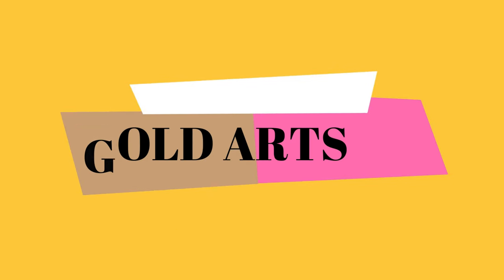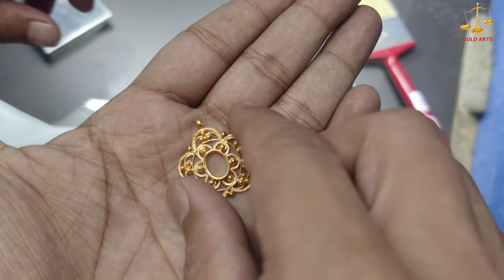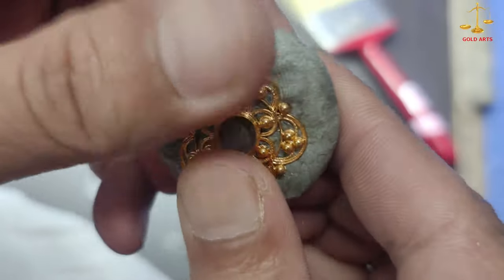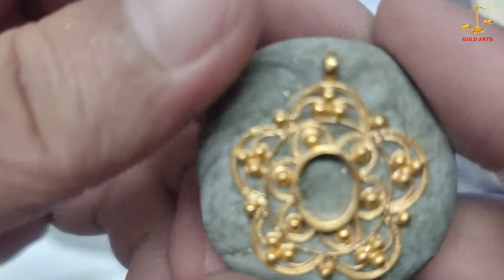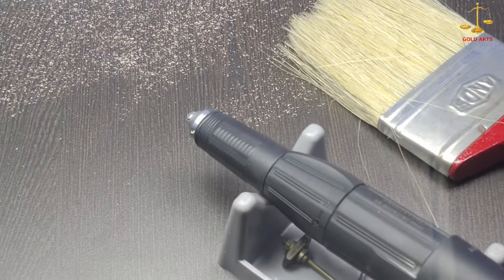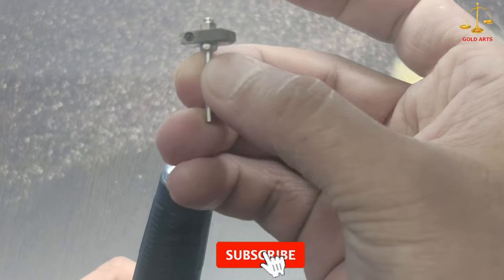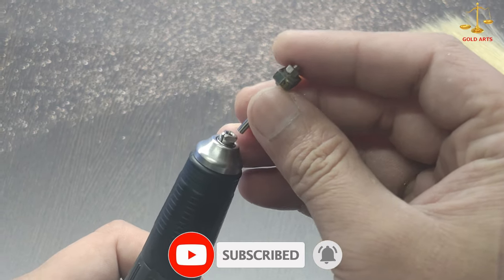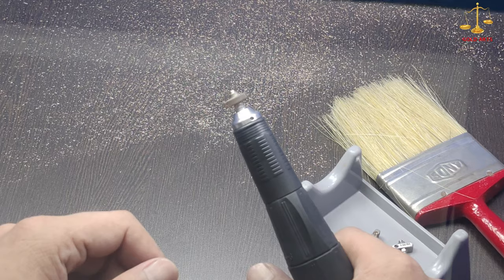Jewellery Manual Cutting Machine - Pendant Cutting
In this video, I am showing you how jewellery manual cutting machine. This is very cost effective, time saving and best for giving ultra shine to jewellery . This is controlled manually but cutting process is automatic. You can attach a stand as well to use this strong cutting machine.You need to use diamond die cutting tools to cut the jewellery parts. The die is available in flat, vertical, etc of different mms (size).
This gives jewellery extra shine and glaze. It shines very brightly and jewellery becomes attractive.
This machine is used to cut bangles, earring, chains , rings, necklace, tops, bracelet, etc.

Please watch the video and let me know if you have any doubts about it.